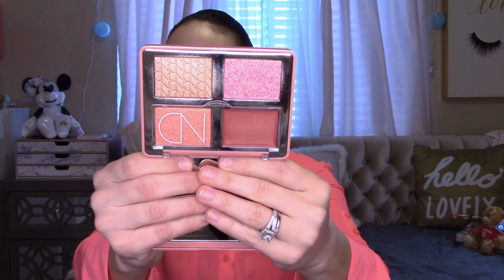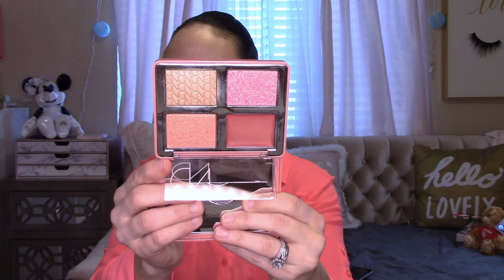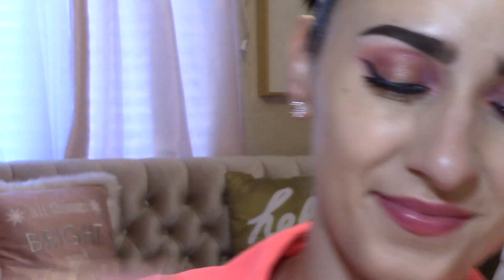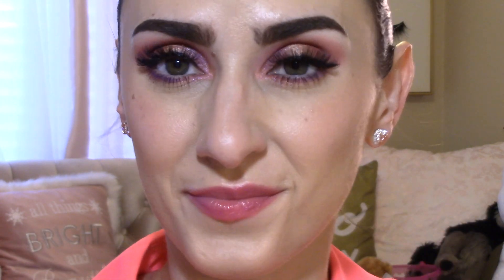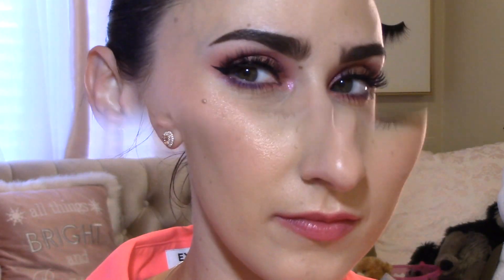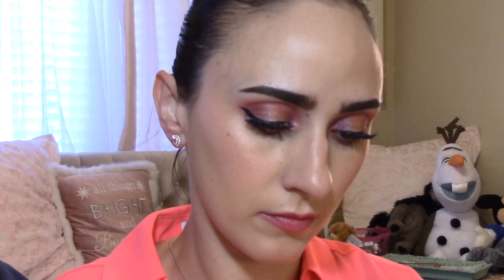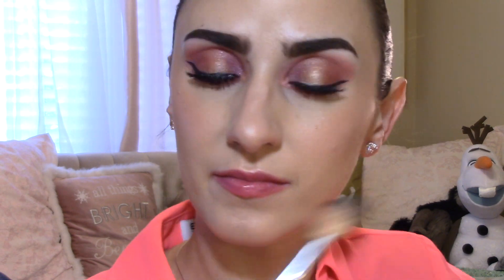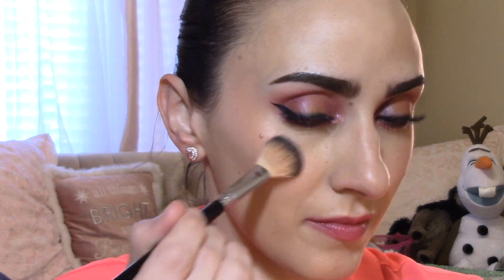NATASHA DENONA LOVE GLOW CHEEK PALETTE - DAZZLED OR DISAPPOINTED?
Given that I am a huge fan of Valentine's Day and I love a good ol' intense glow, this palette appealed to me from the start! I hope you find it helpful in your research for determining if this palette is right for you!

Product featured in this video:
Natasha Denona Love Glow Cheek Palette - $55